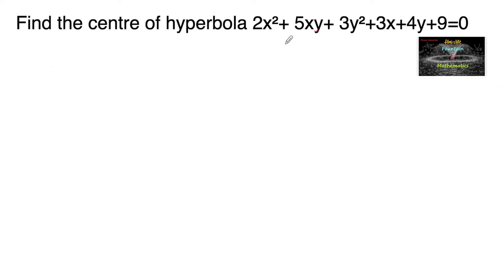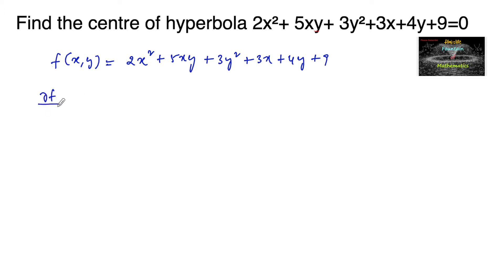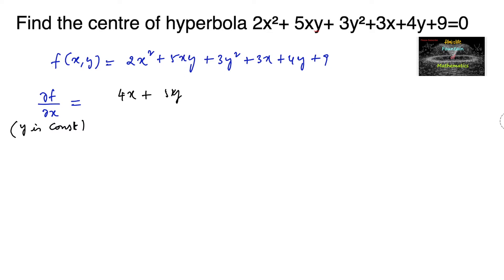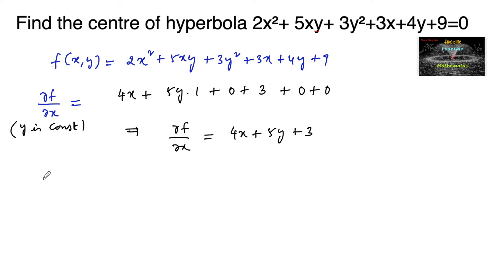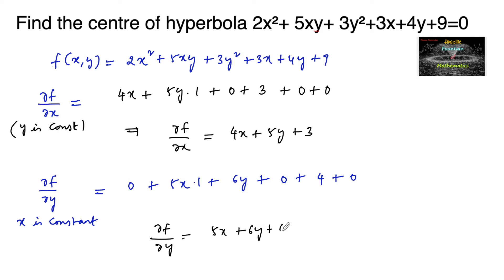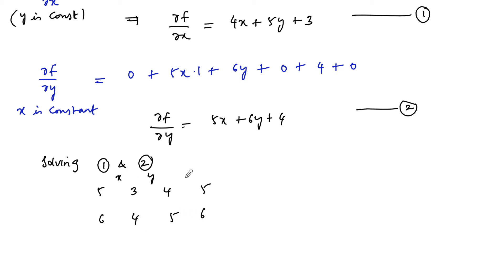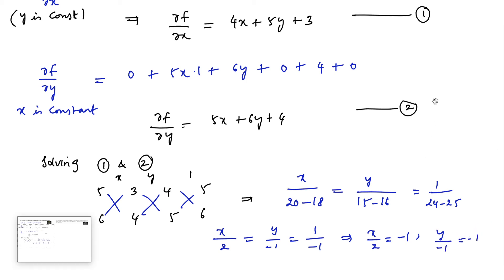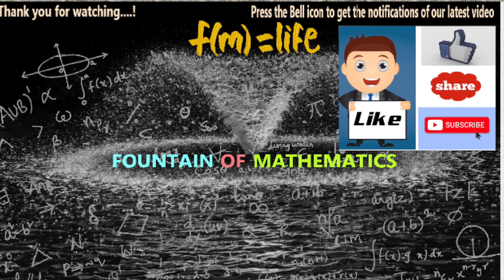Find the centre of hyperbola 2x²+ 5xy+ 3y²+3x+4y+9=0|JEE|Mains|2021|Partial Differentiation|Conics